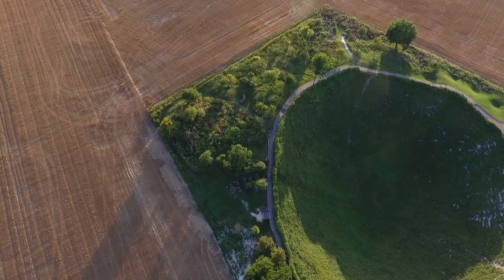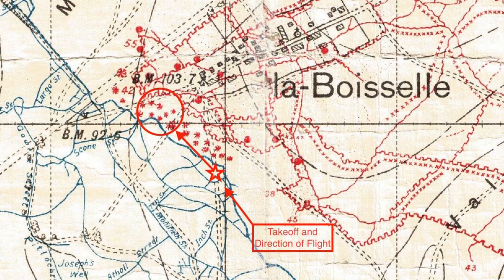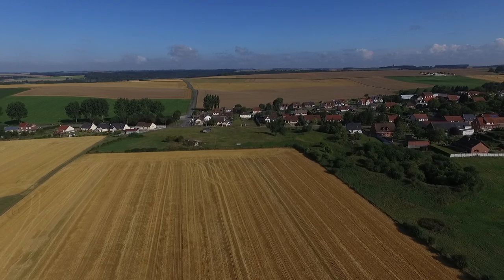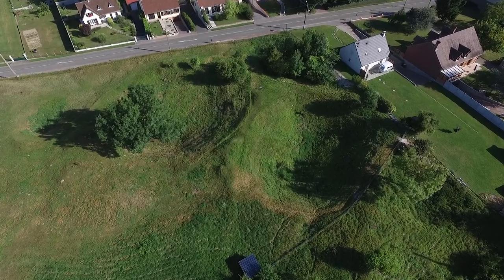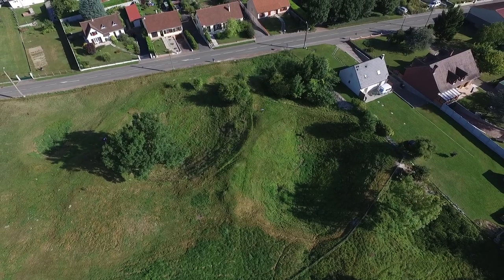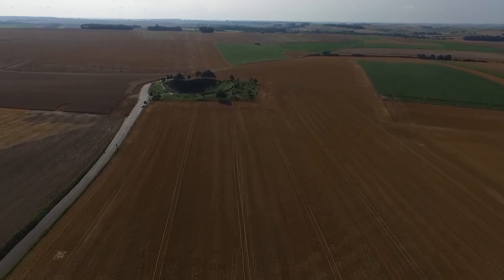First World War - Lochnagar Crater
The Lochnagar crater, detonated on 1st July 1916 two minutes before the British infantry left their trenches for what would become known as 'The First Day of the Somme.'

Please note that during this film I state that this is the largest man-made crater. Please do not post that the Sedan crater is larger. I know it is! I am only comparing this with other craters from WW1